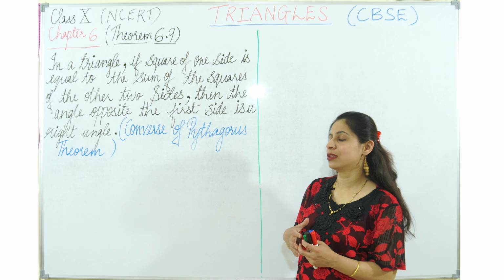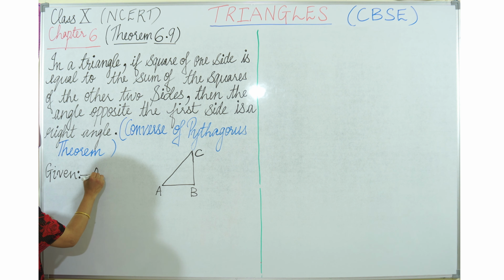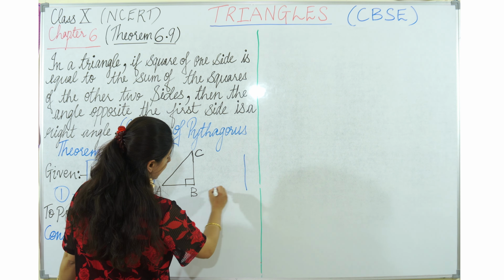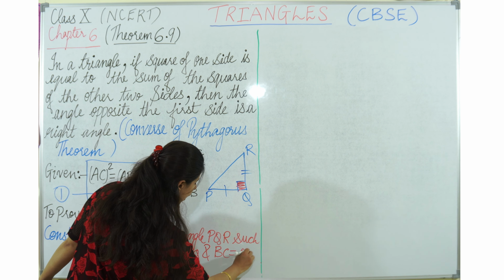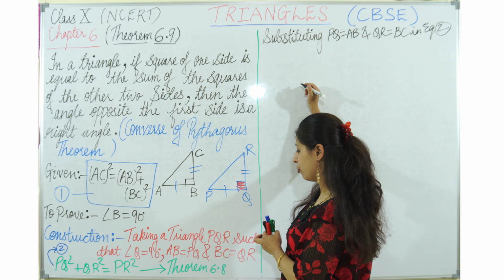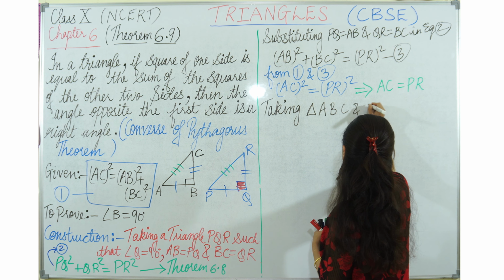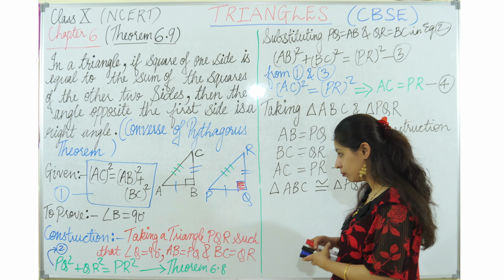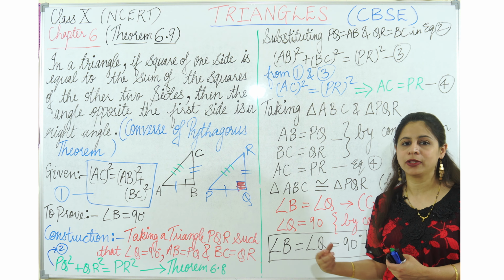Theorem 6.9 Chapter 6 TRIANGLES Class 10 NCERT CBSE Maths by Shruti Academy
In this video we are going to prove Theorem 6.9 Converse of Pythagorus Theorem of chapter 6 Triangles of Class 10 CBSE (NCERT).